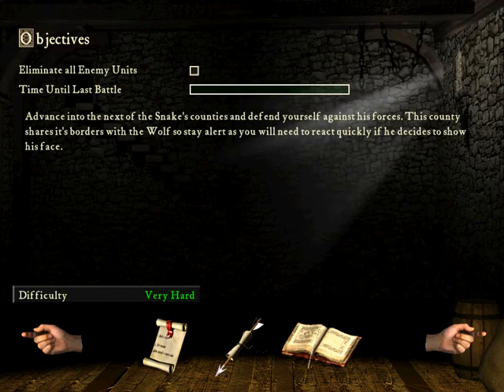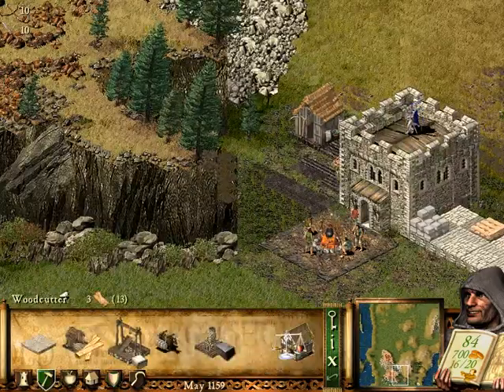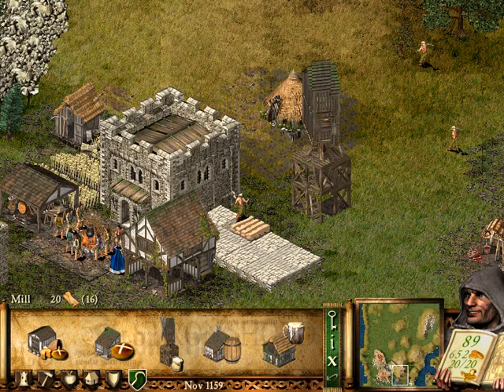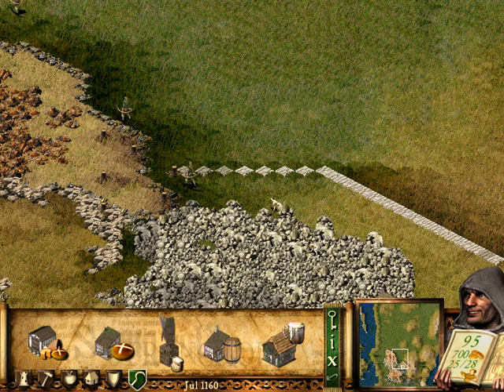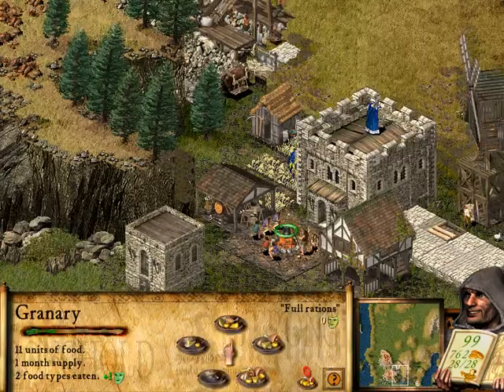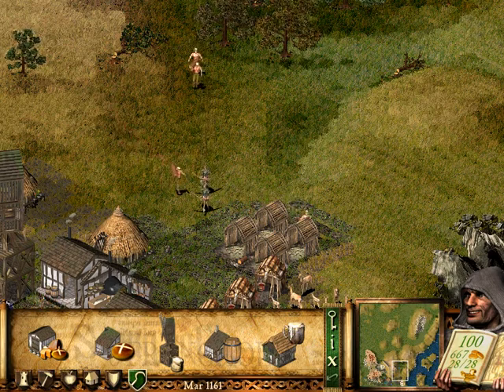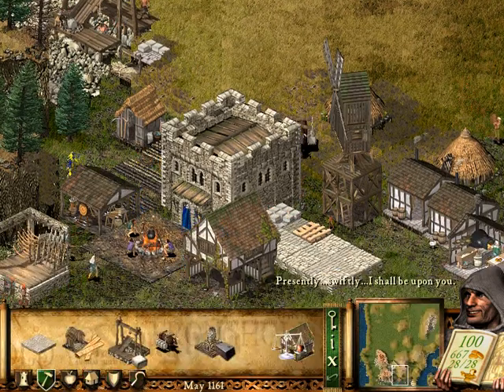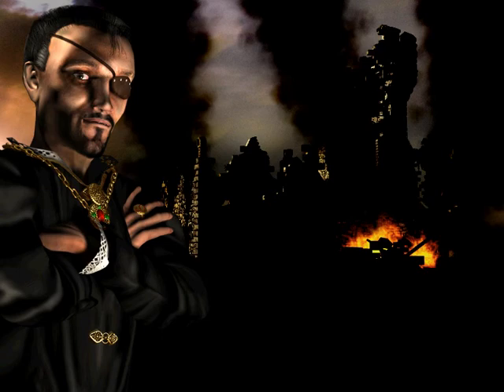Let's Play Stronghold Part 16.5: Play It Again, Hobo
I really think the game wants us to switch up our planning...